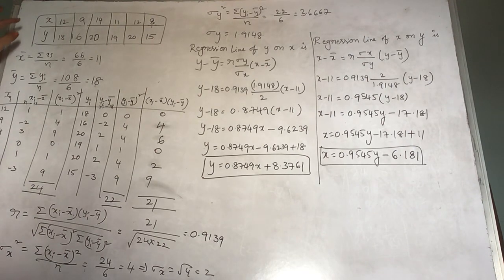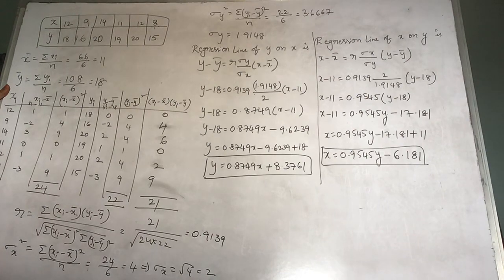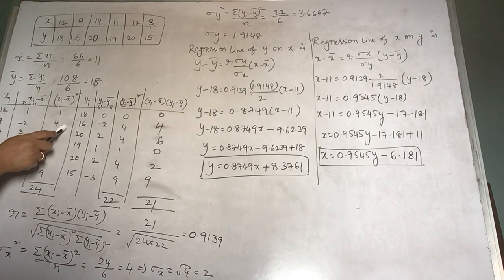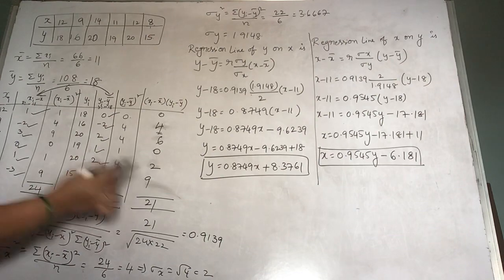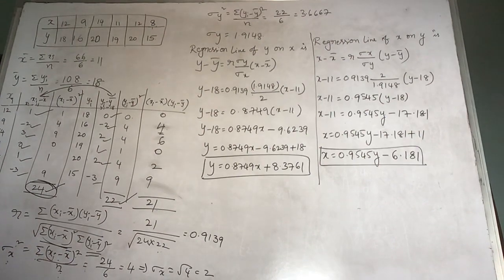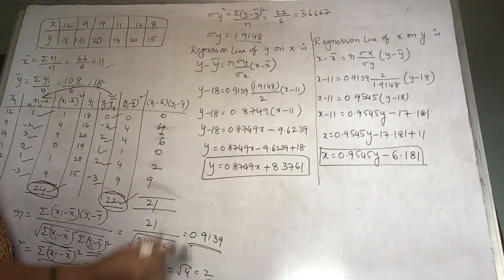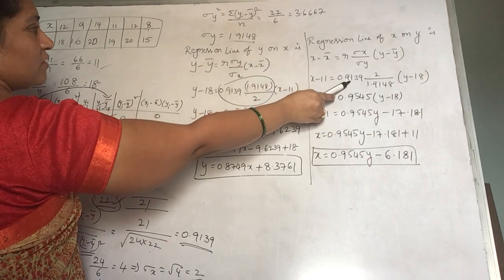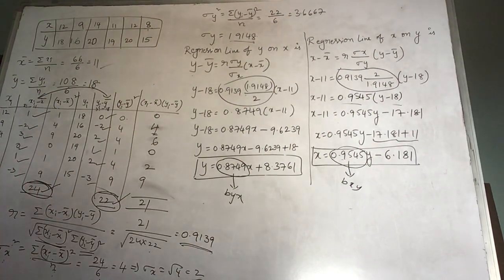Problem on Regression lines